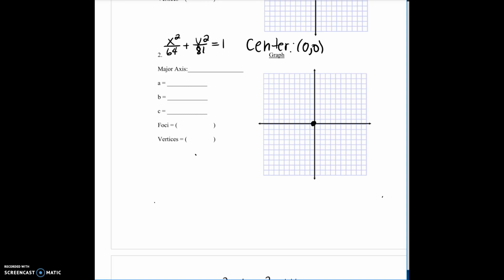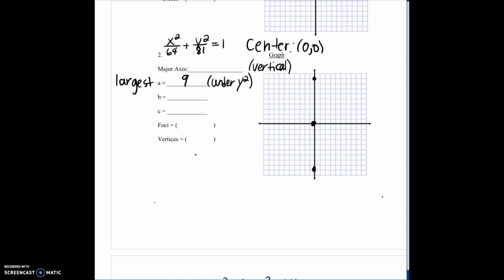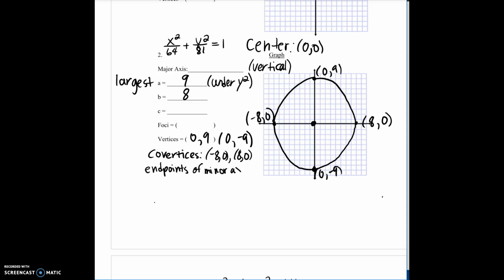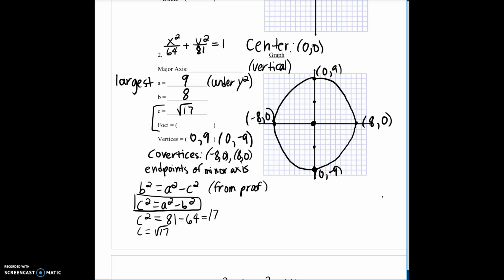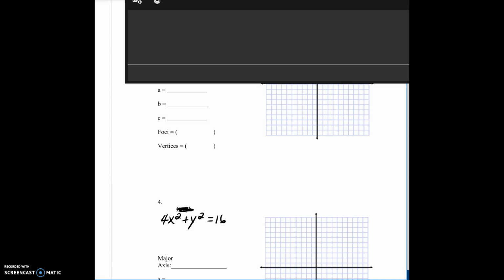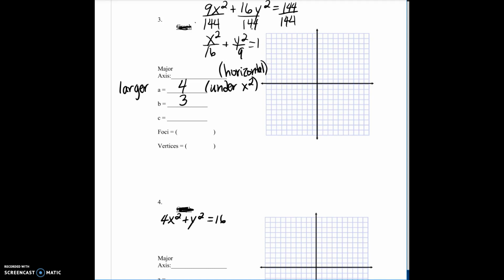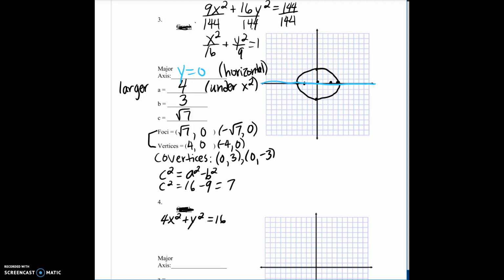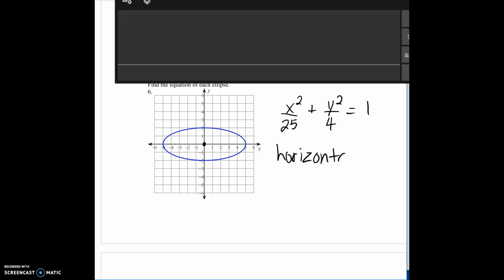Ellipse center (0,0)